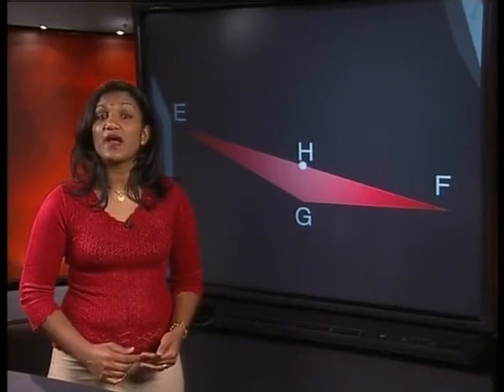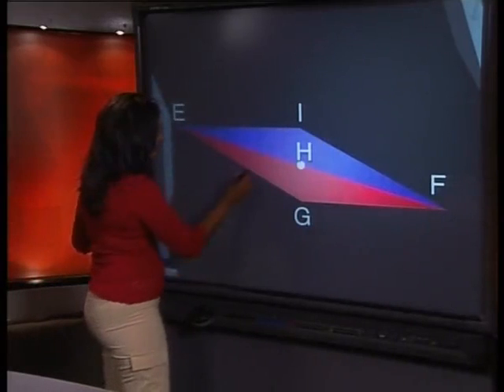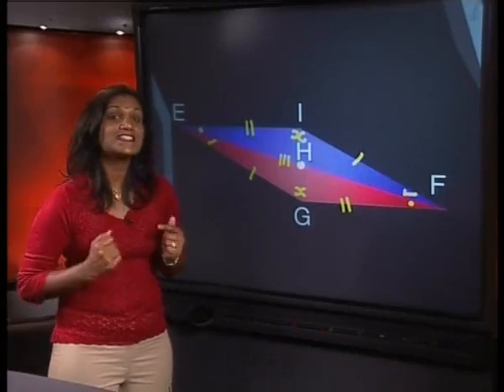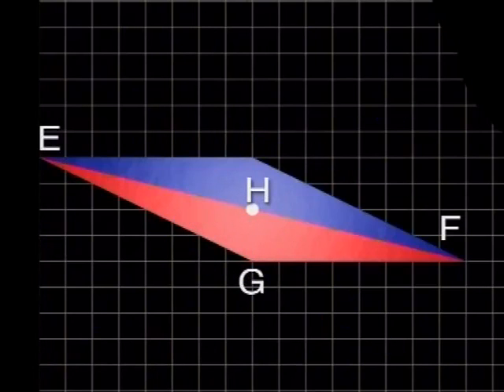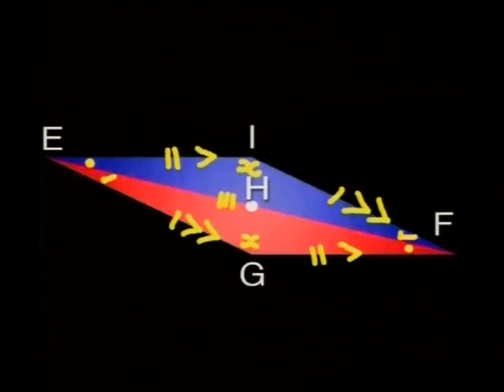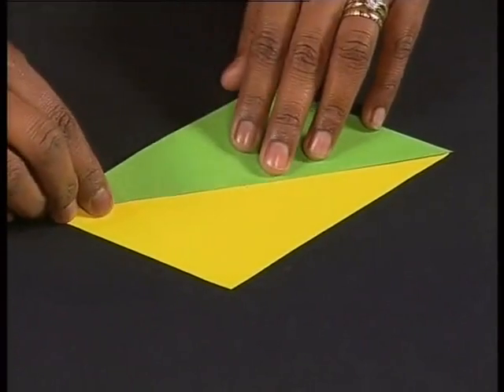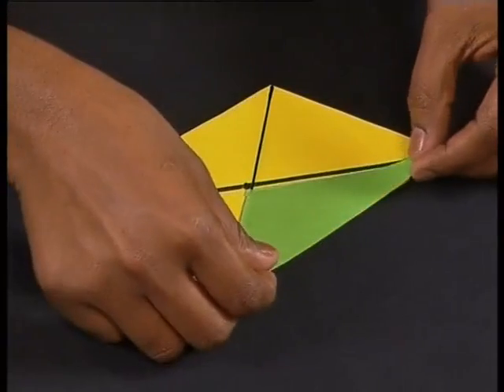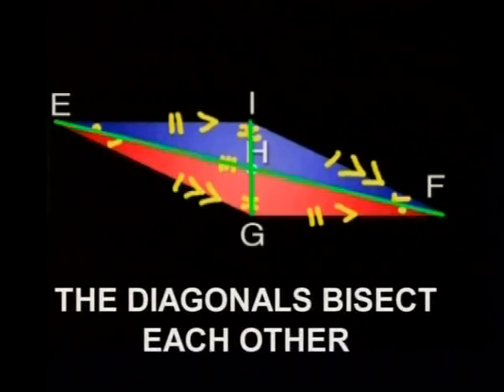Investigating the Parallelogram